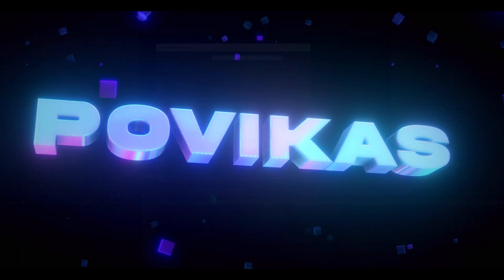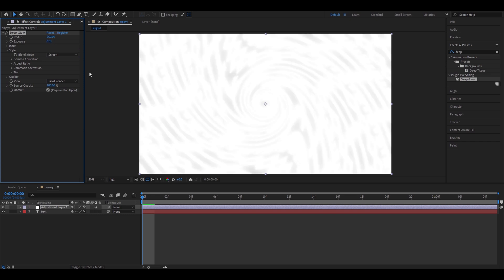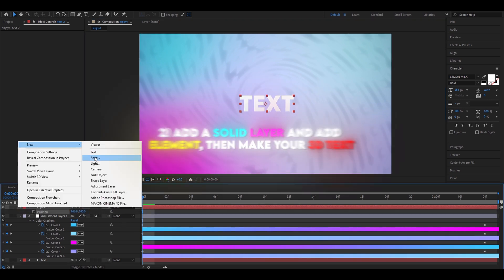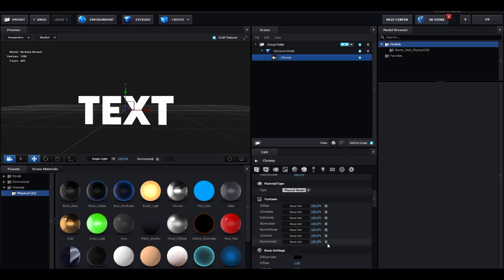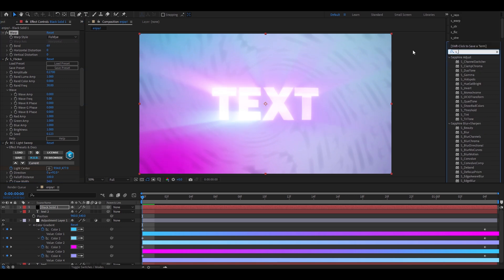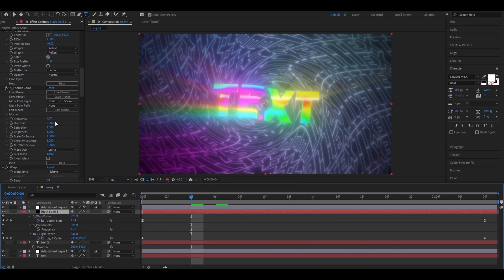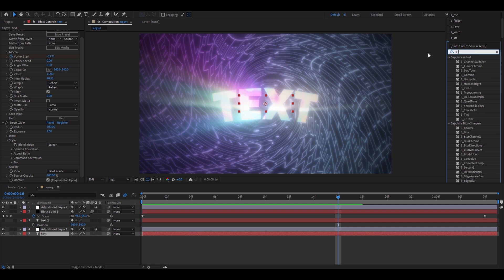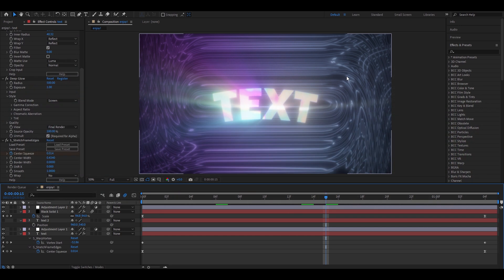Black Hole Text - After Effects Tutorial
I'm in the Military now guys and my friend Povikas here was so kind to help me with bringing tutorials for you guys.

In todays video Povikas is showing you guys how to make a Black Hole Text in After Effects. Hope you guys enjoyed the video! Love Y'all 💙